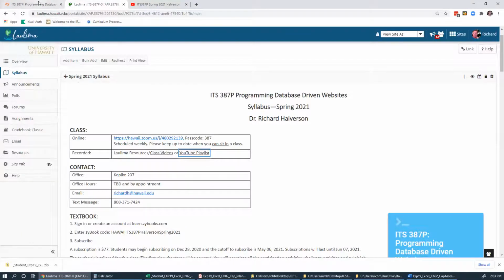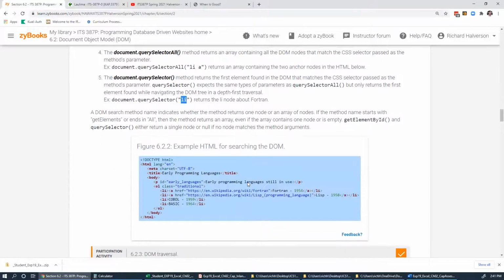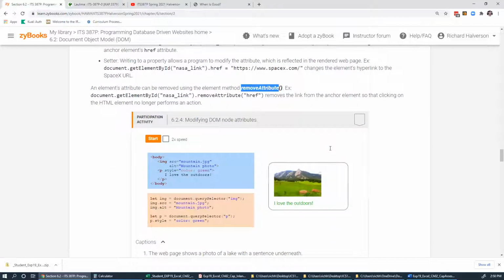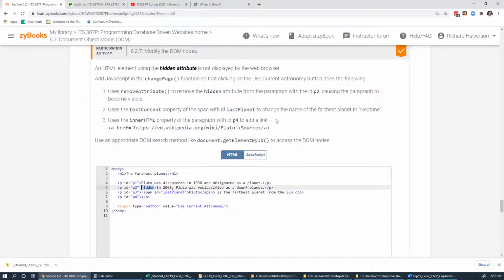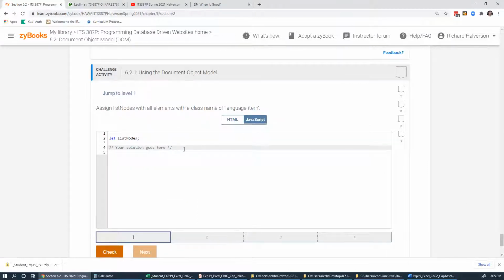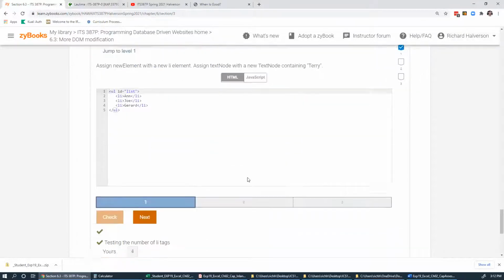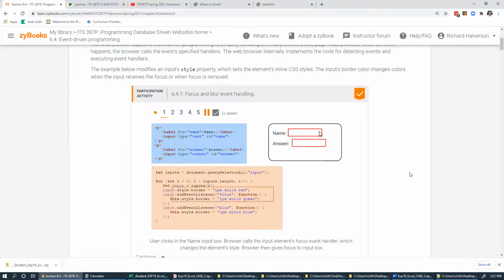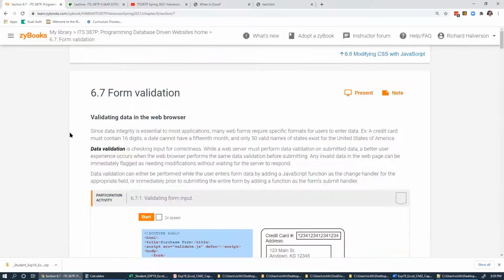ITS387P Spring 2021 Video 07 Chapter 6 Section 6.2 - 6.6 JavaScript